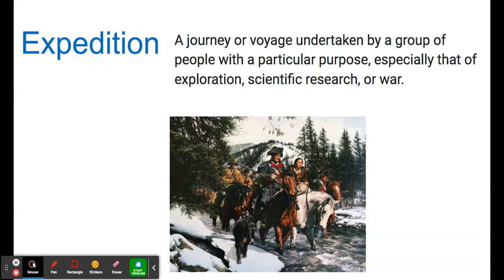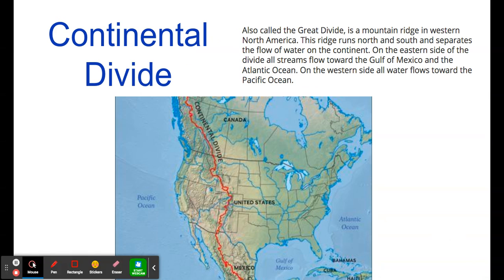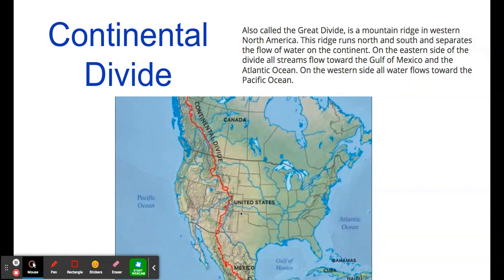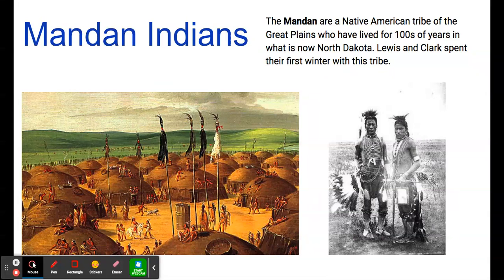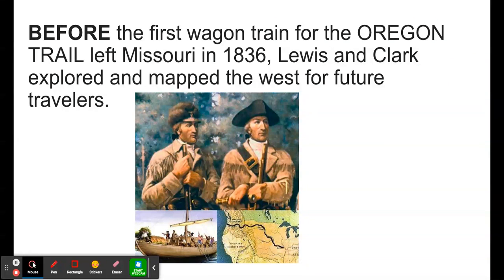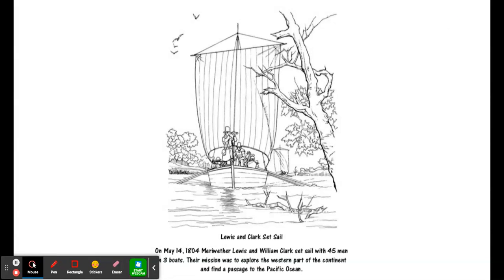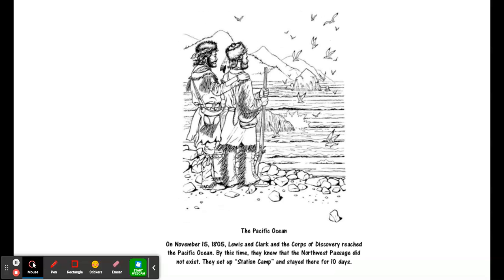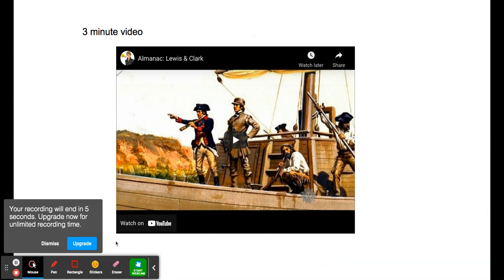Lewis and Clark #2 - Google Slides